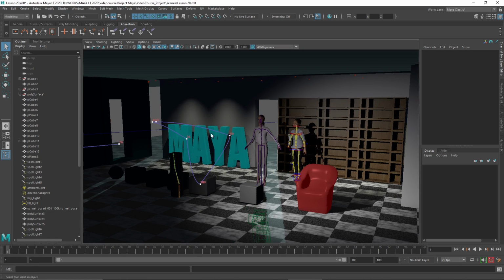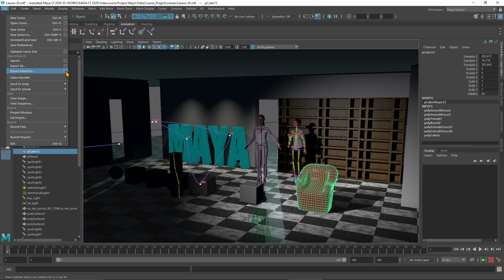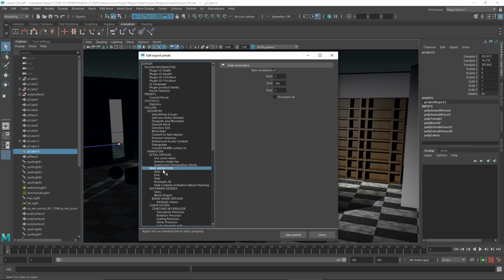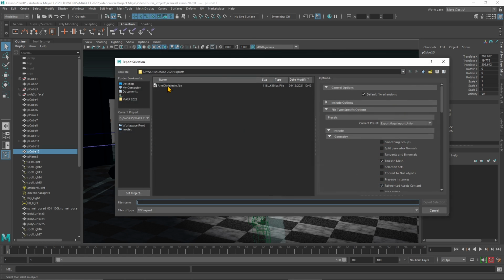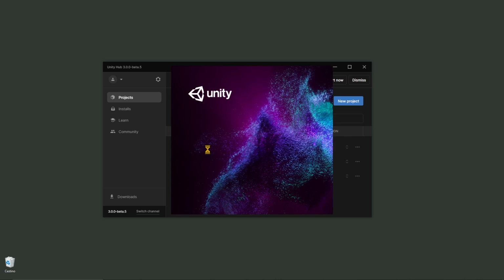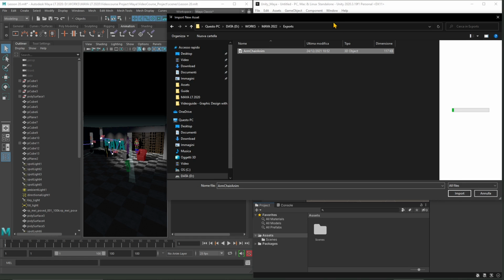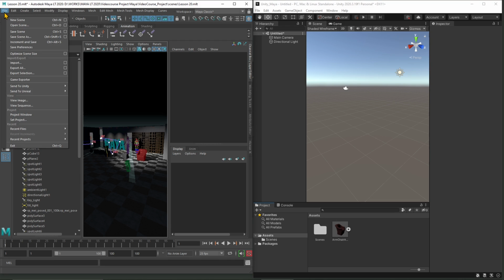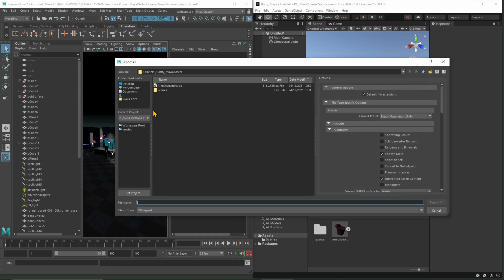Videoguide - Export Maya to Unity, Send To Unity Scene, Import FBX Format, Mesh, Material, Animation